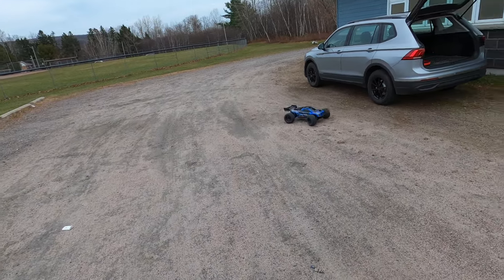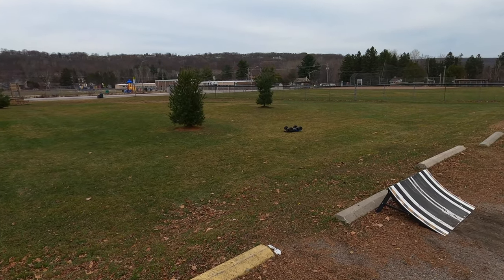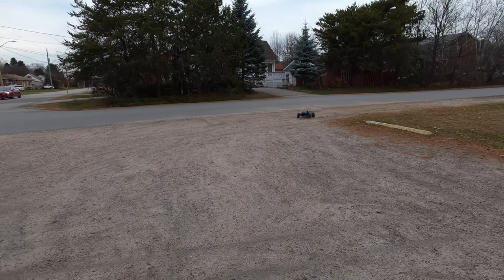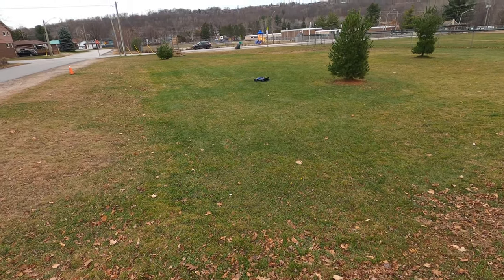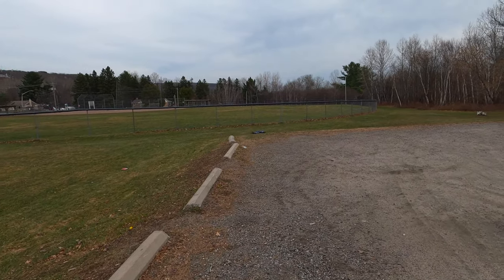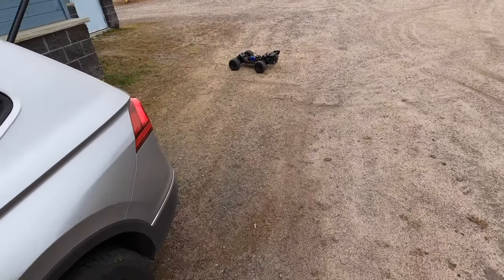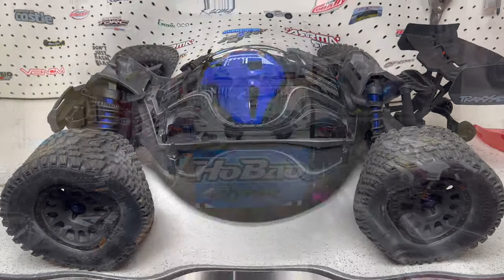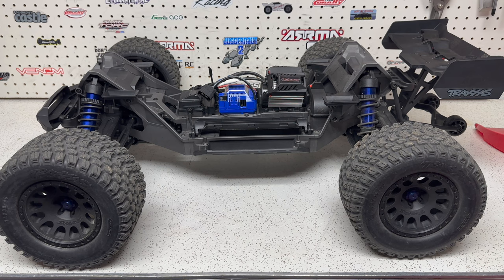Traxxas XRT (Better Than I Thought, Even While Stock) EP. 2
The XRT turned out to be a lot of fun even while running stock gearing.  And the tires after you get use to them are a lot of fun to rip around.  They don't hook up great, but are fun to slide around.